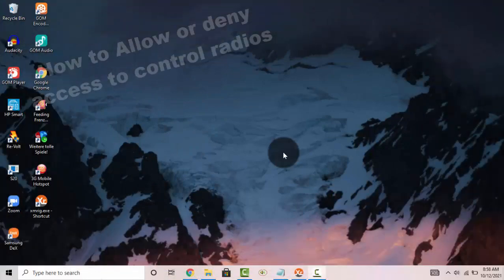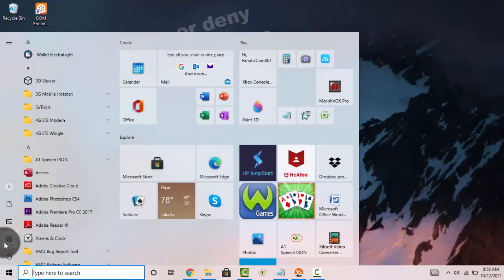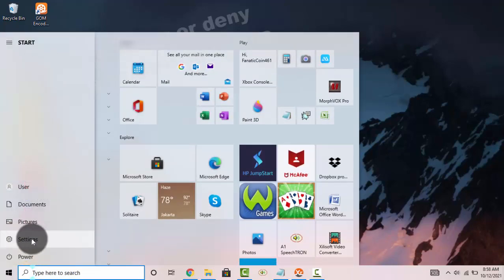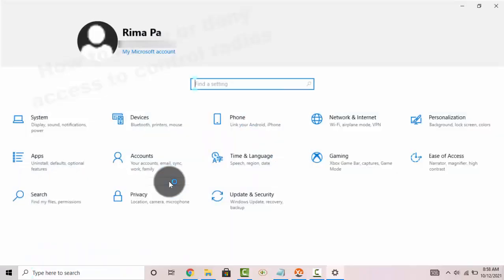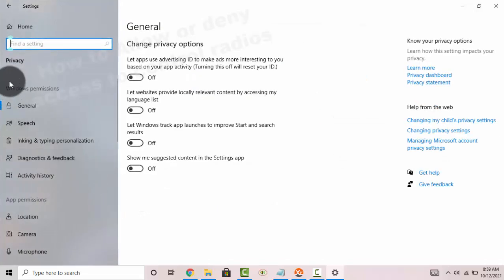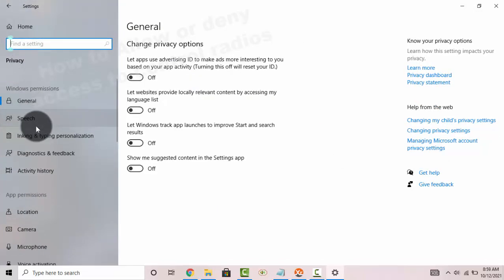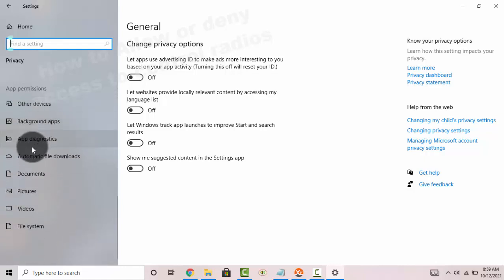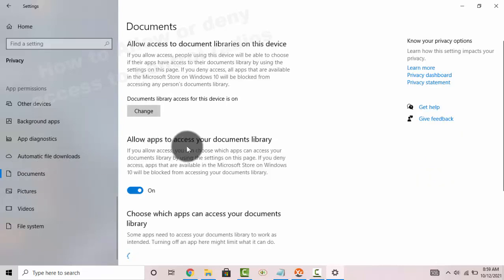Windows 10 Home : How to Allow or deny Apps to access your document library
How to Allow or deny Apps to access your document library in Windows 10 Home. This tutorial can also use in Windows 10 Pro. In this video I use HP Laptop 14-cm0075AU AMD Quad-Core Ryzen.